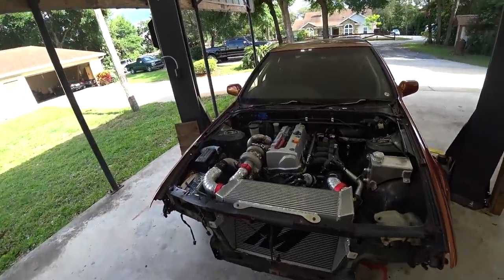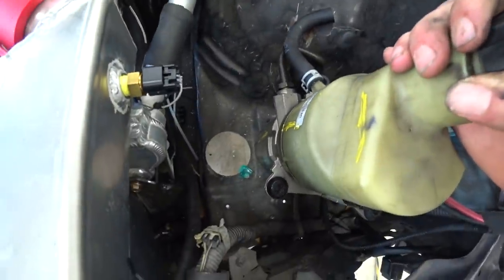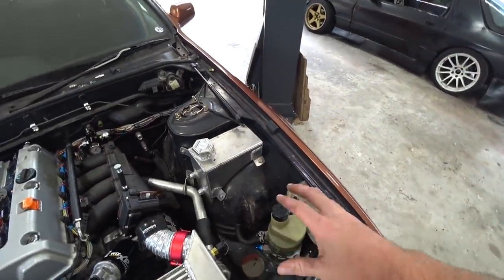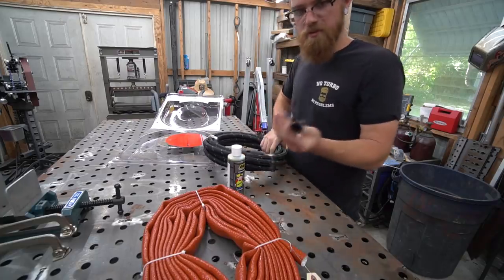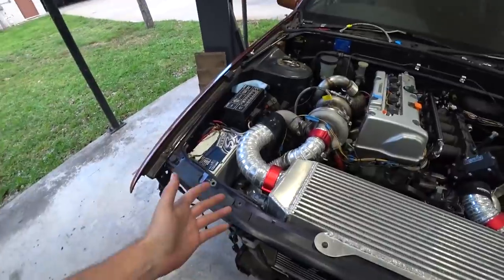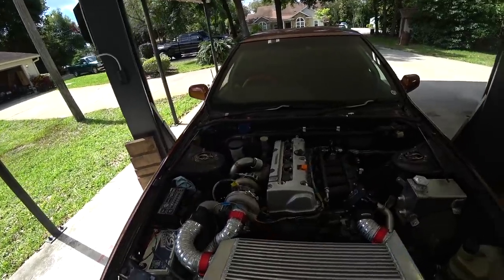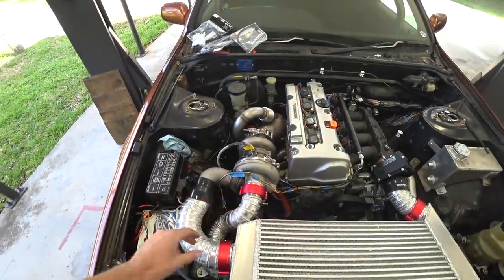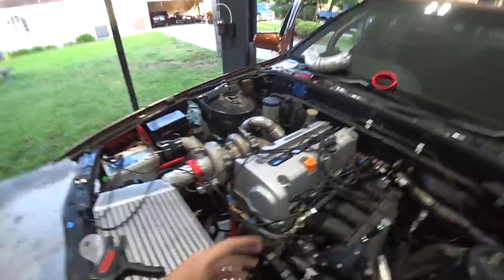Getting the k24 swapped Cefiro dialed in. It’s running great now.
We get the lines needed to feed oil to the turbo so we can run the engine longer, work on dialing it in and man is it running perfect. Also sort out the electric power steering system and some other projects.